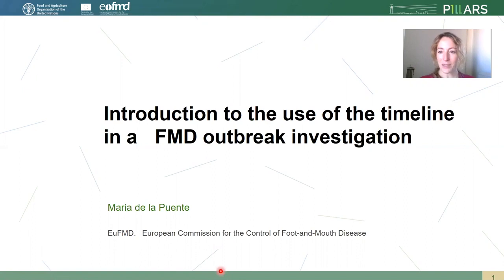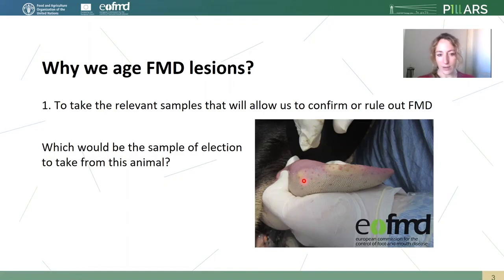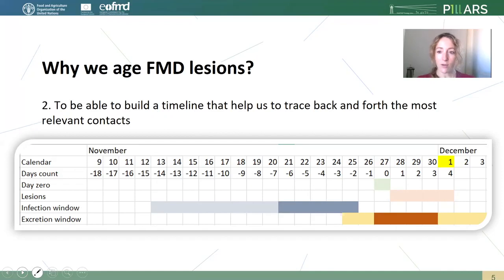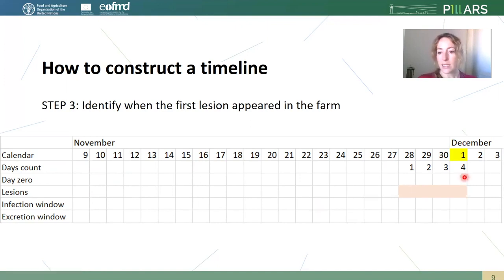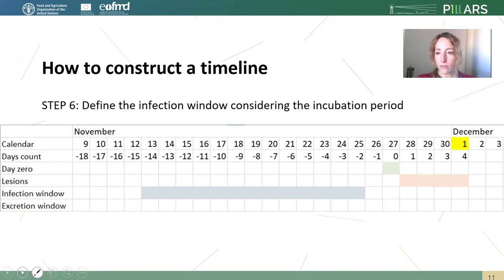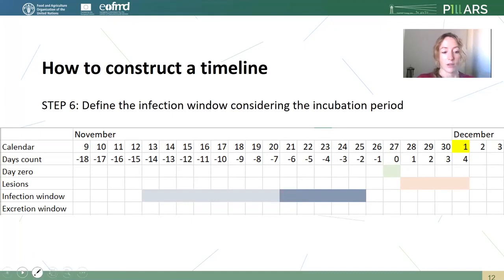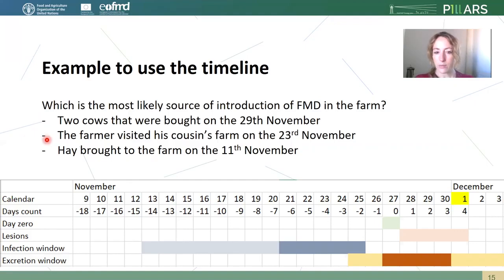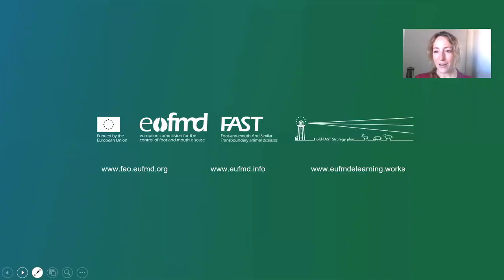The use of the timeline in a FMD outbreak investigation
This short video shows how to construct a timeline and how to use it. This video is complementary to other training materials developed by EuFMD which explain with further detail how to build a timeline and how to age FMD lesions. During a Foot-and-Mouth Disease outbreak investigation in a farm, a timeline can help place in  the calendar the most likely FMD introduction period into the farm. It also helps define the excretion period of the virus. Once this is known, the contacts that need to be traced both as source of FMD or as new location where the disease could have spread, can be identified and prioritized.